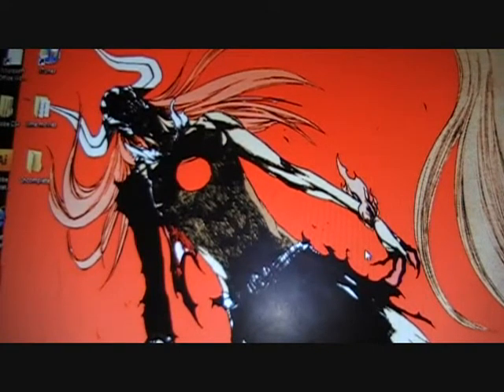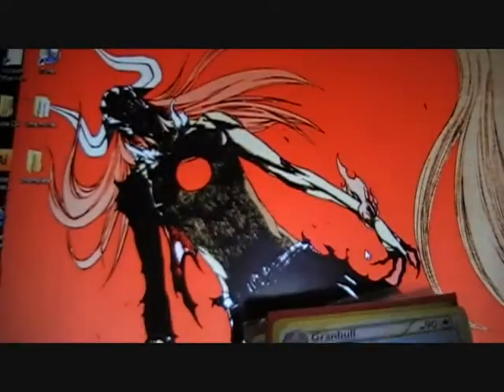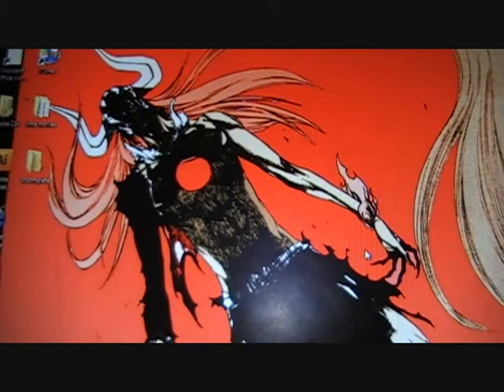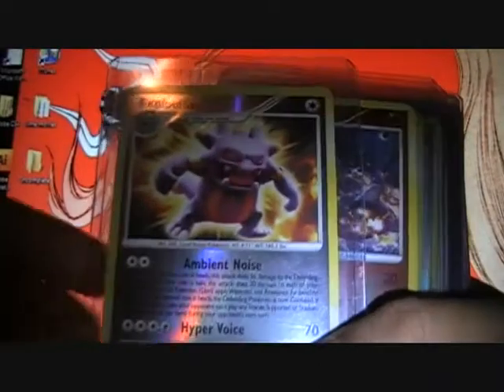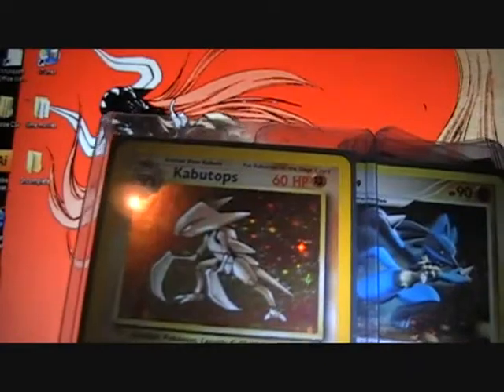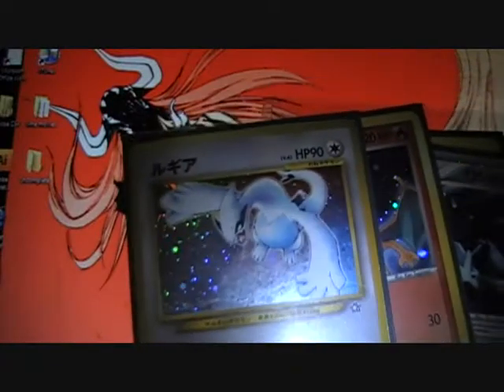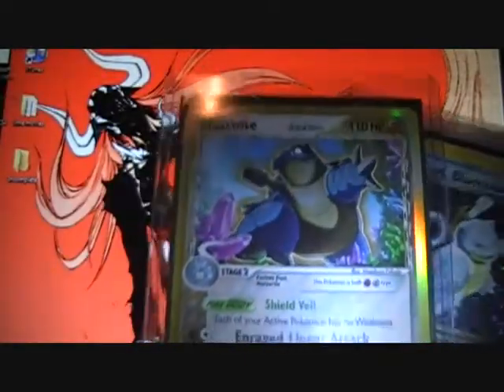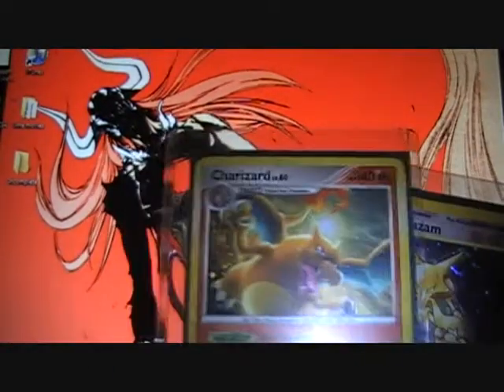Updated Trade Binder 5/21/10 Pt. 2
somebody was asking me for a updated trade binder so here it is! ^_^ sorry it has to be 3 parts but i don't really have a trade binder, pretty much my whole collection is up for trade except for the cards that i say that aren't for trade! anyways, if anybody wants to trade anything from me please PM me!